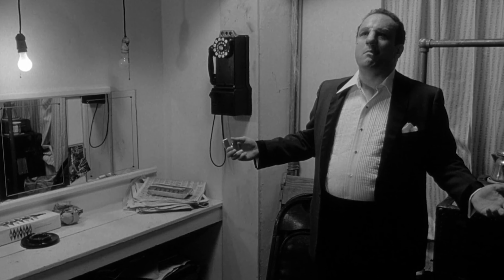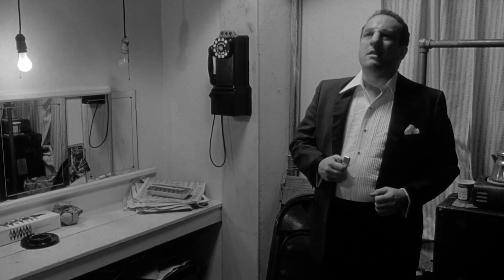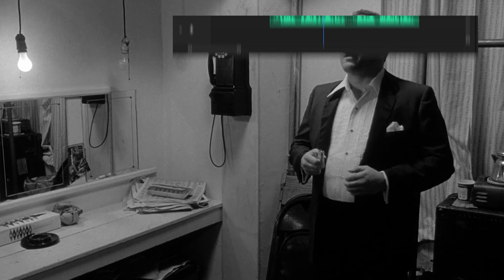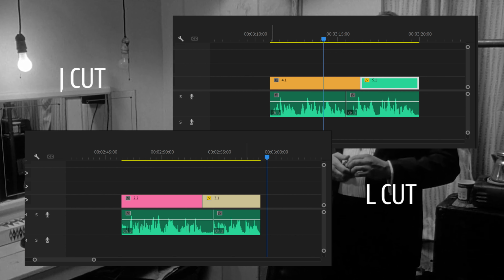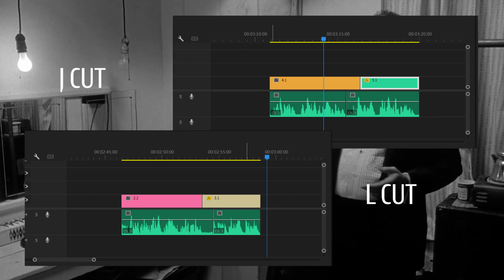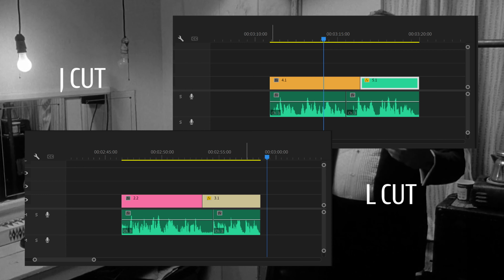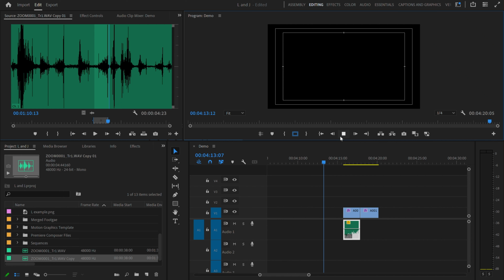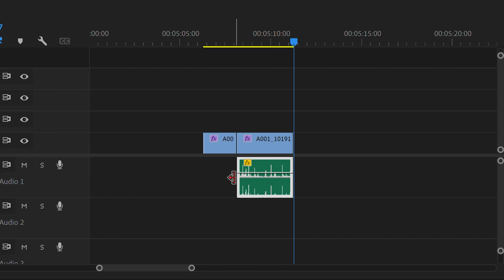Use This Easy Trick For Smooth and Seamless Editing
If you are looking for a technique to give your films flow, smoothness and coherence. Then watch as I explain the use of the L and J cut. In this video not only will I demonstrate how to physically implement the L and J cut but also its basic use and it's potential as a transition and realiser of the abstract.

Music
I feel it all so deeply - Bail Bonds
Mulholland - King Canyon

Films and TV Featured
Man on the Moon (1999)
Raging Bull (1980)
Batter Brain (2022)
Predator (1987)
The Pacific (2010)
Suspiria (2018)
The Exorcist 3 (1990)
Once Upon a Time In America (1984)
Lawrence of Arabia (1962)
Happiness (1998)
The Pawnbroker (1964)
Blue Velvet (1986)
Indiana Jones and The Last Crusade (1989)
The Lost World: Jurassic Park (1997)
House of Gucci (2021)